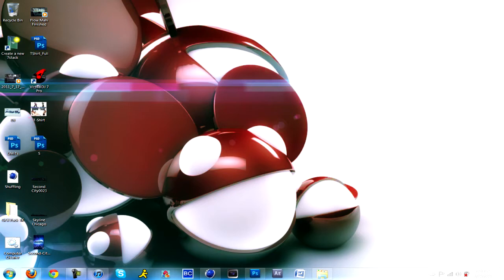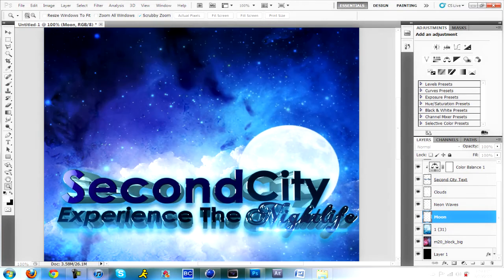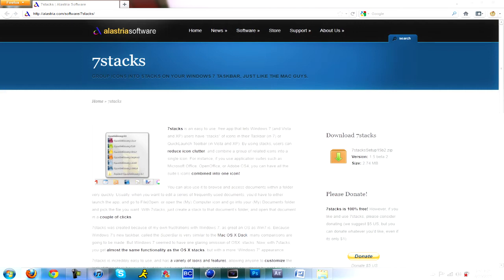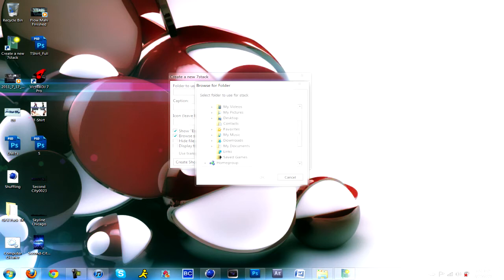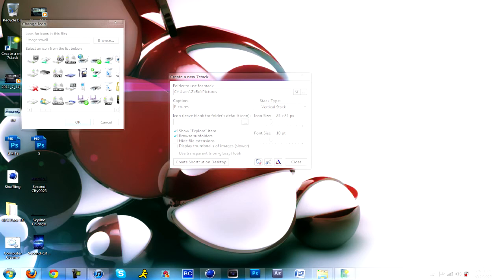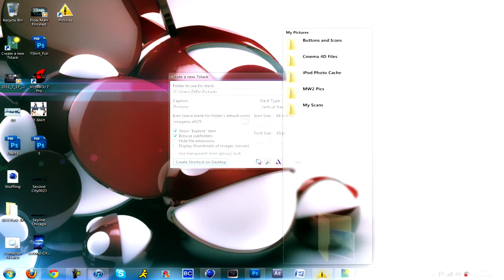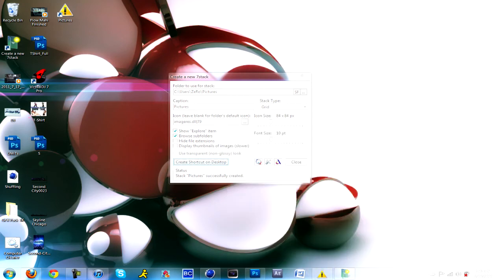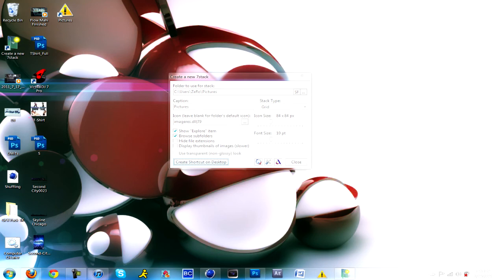Get Mac OS X Stacks in Windows XP, Vista and Windows 7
PLEASE LIKE THE SHIT OUT OF THIS VIDEO!

In This Video I Explain How To Get Mac OS X Stacks For PC.